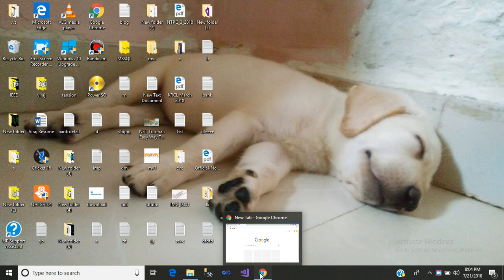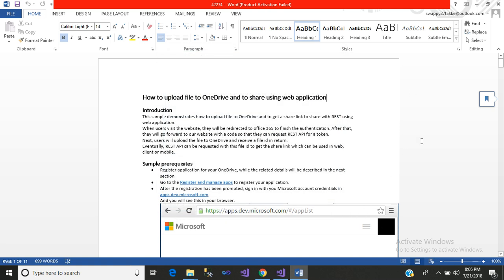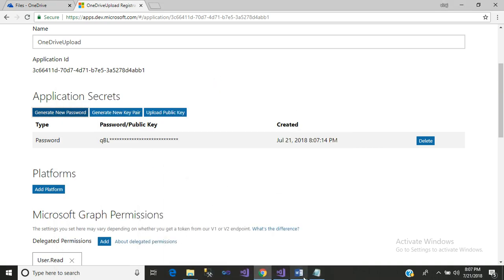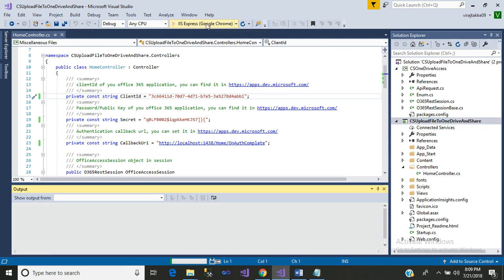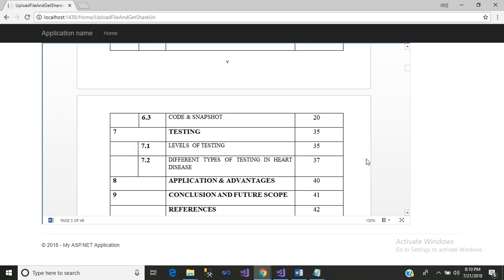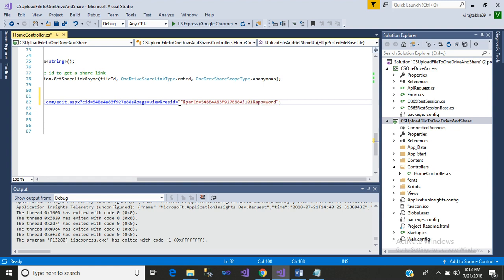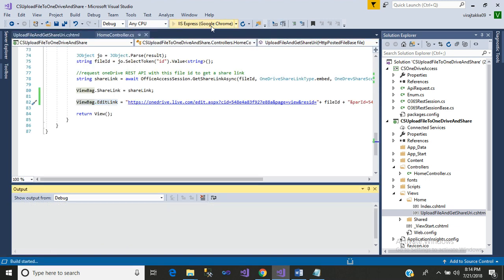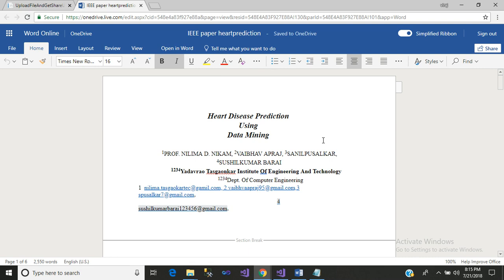HOW TO UPLOAD FILE TO ONEDRIVE USING MVC - (VIEW,EDIT BOTH)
HERE IN THIS MVC Tutorial WE WILL UPLOAD FILE TO ONEDRIVE USING MVC - (VIEW,EDIT BOTH)
HERE WE REQUIRED
ONEDRIVE ACCOUNT
ONEDRIVE REST API
DOCUMENT OR FILE